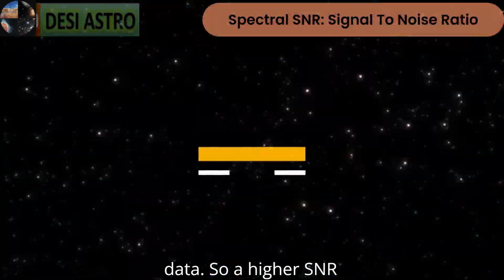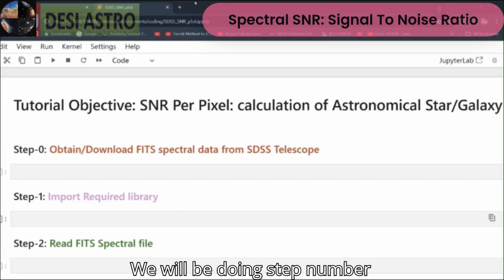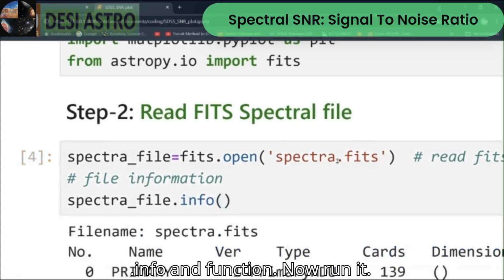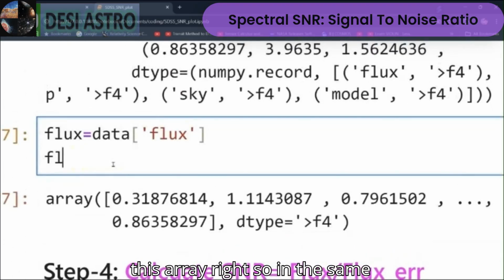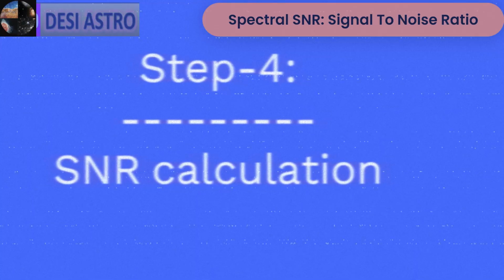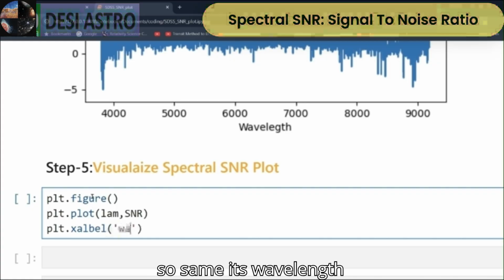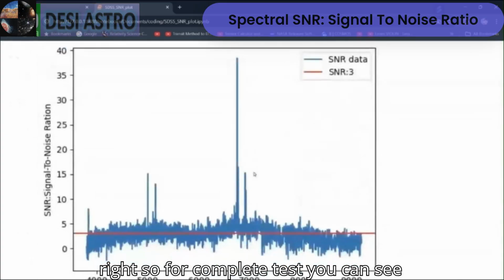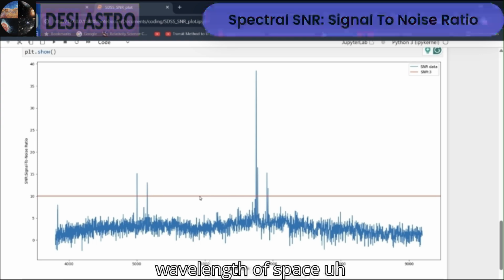PYTHON Astropy Tutorial: Spectral SNR Visualization of Astronomical FITS SDSS| DESI ASTRO IUCAA Pune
In this video, we walk through the process of calculating the Signal-to-Noise Ratio (SNR) from SDSS BOSS (Baryon Oscillation Spectroscopic Survey) spectral data. Whether you're a student, researcher, or astronomy enthusiast, this step-by-step guide will help you understand how to extract and analyze SNR from real spectroscopic data.

📌 What’s Covered:

Introduction to SDSS and BOSS data

Downloading and reading BOSS spectra (FITS format)

Identifying flux and inverse variance (ivar) arrays

Calculating per-pixel and average SNR

Python code demonstration using astropy, numpy, and matplotlib

Tips for quality checks and interpreting SNR

🔧 Tools Used:

Python

Astropy

Numpy

Matplotlib

SDSS DR12/DR16 data access